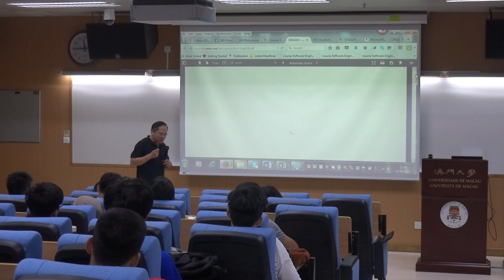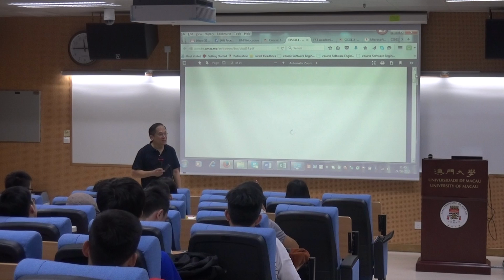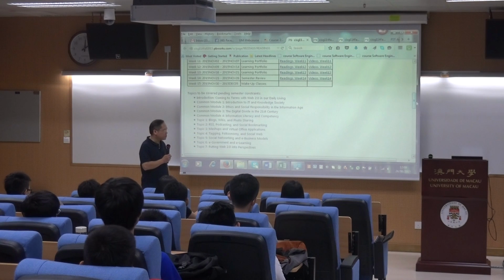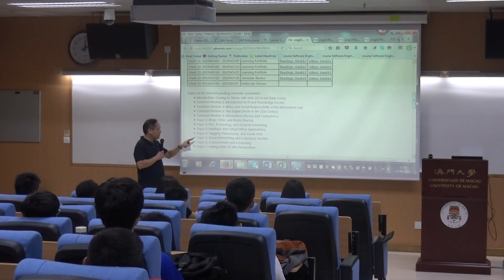CISG114 02 Day 01 2015AUG24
Class Video for  CISG114 02 Day 01 2015AUG24